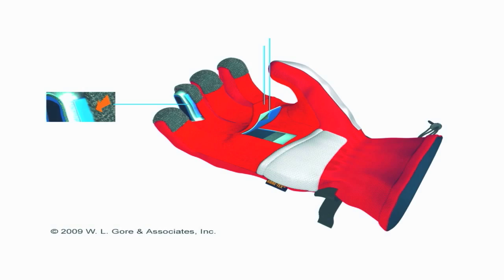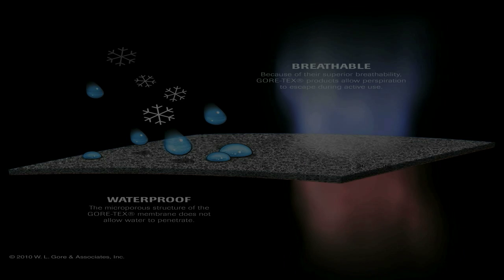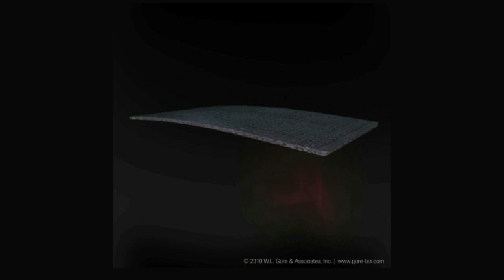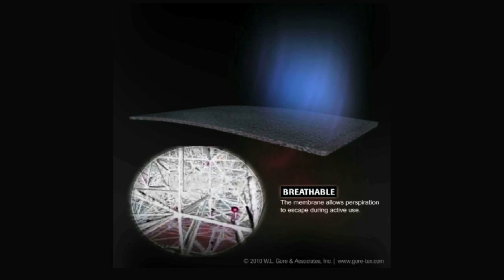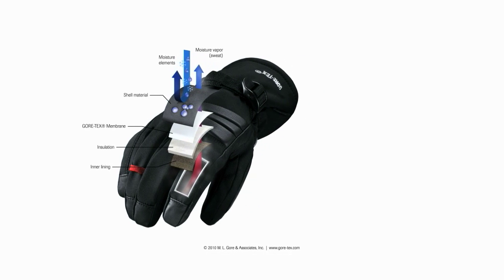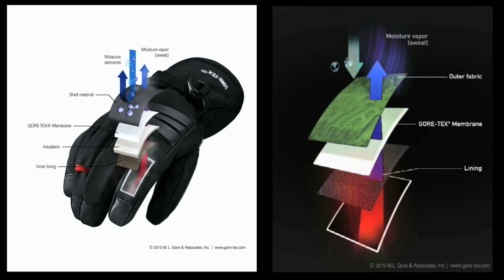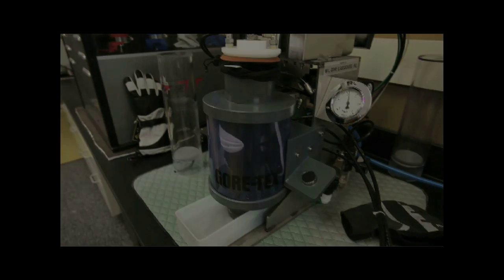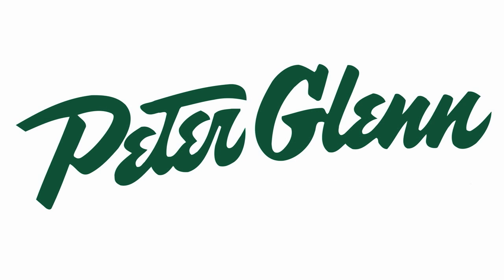GORE-TEX Gloves Technology